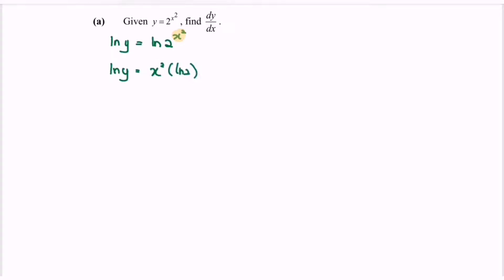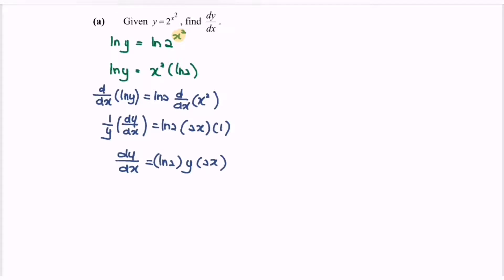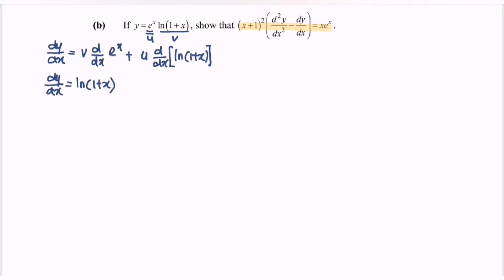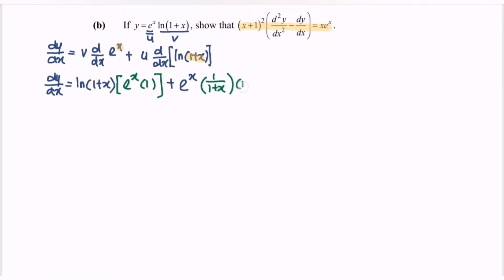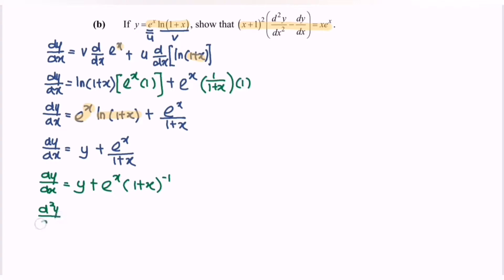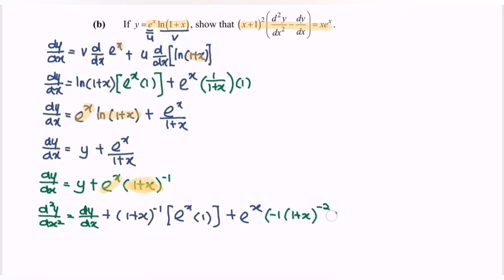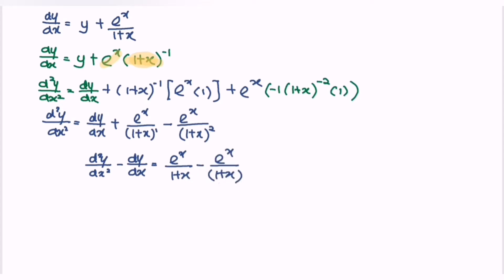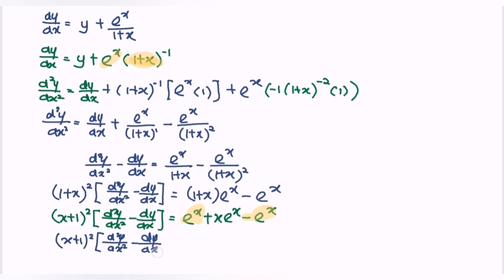E49 (a)(b) Differentiation